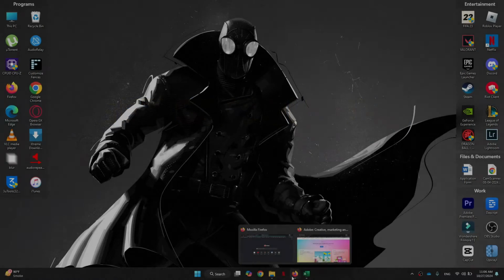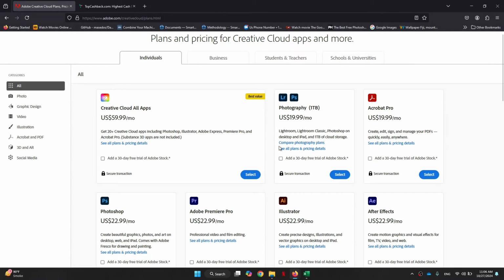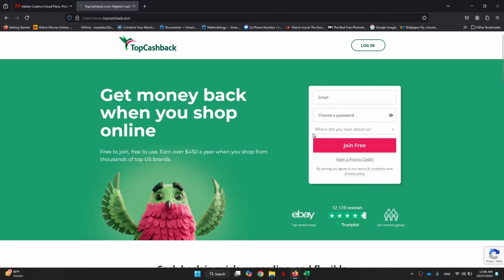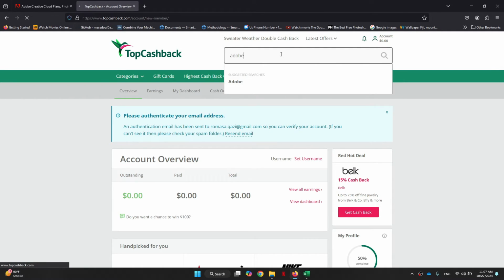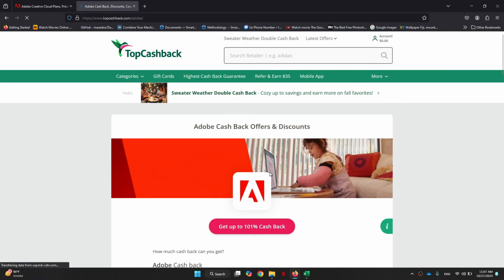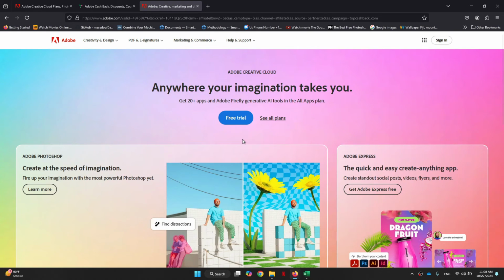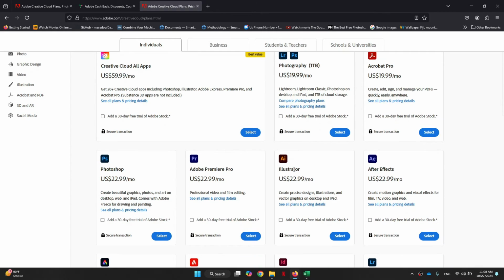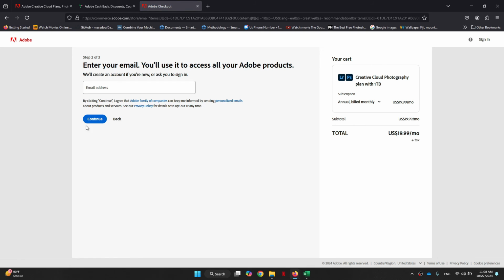Best Adobe Creative Cloud Discount OFF | How to Get Discounted Photoshop, Illustrator, Premiere Pro!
Looking to save on Adobe Creative Cloud in 2024? In this video, we’ll show you the best ways to get discounted plans for Photoshop, Illustrator, Premiere Pro, and more. Learn about current deals, tips for students, and how to unlock exclusive discounts for Adobe Creative Cloud apps!